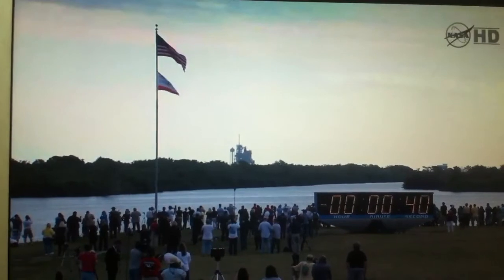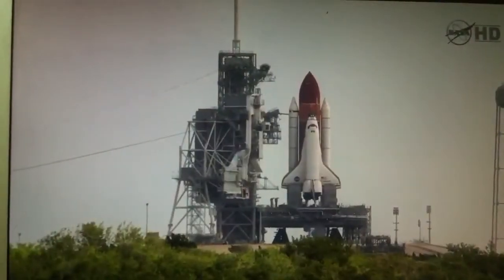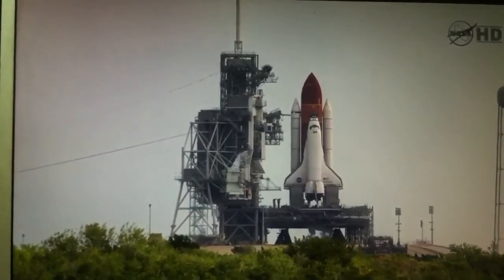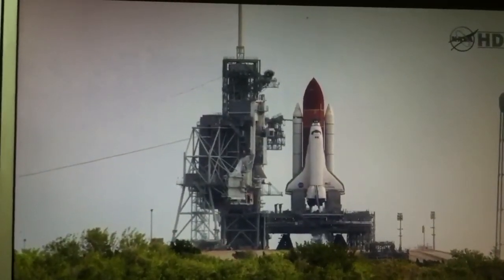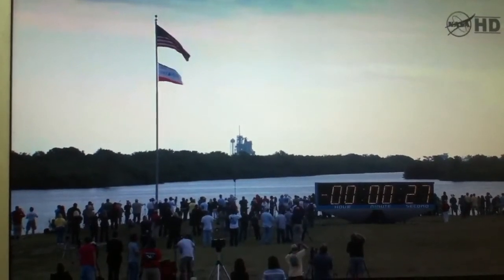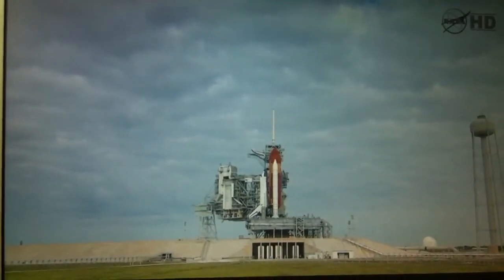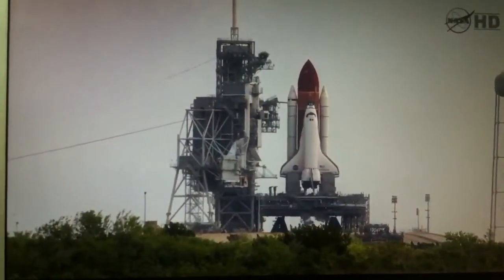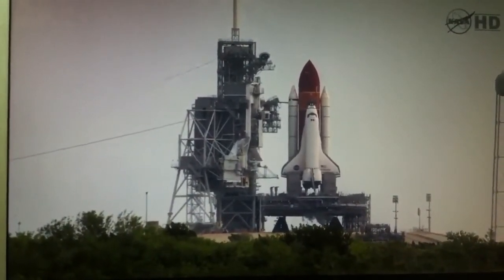Space Shuttle ENDEAVOR Final Launch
Space shuttle ENDEAVOR final mission launch commanded by Mark Kelly, husband of US Rep. Gabriel Gifford